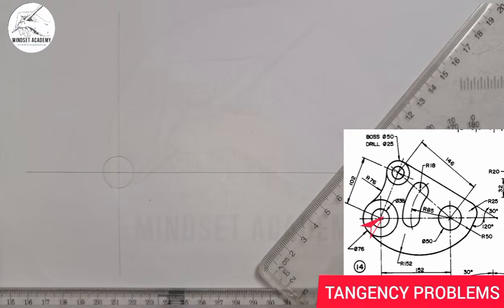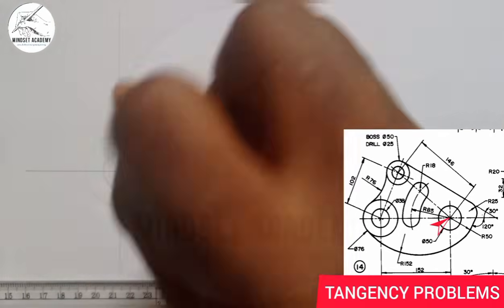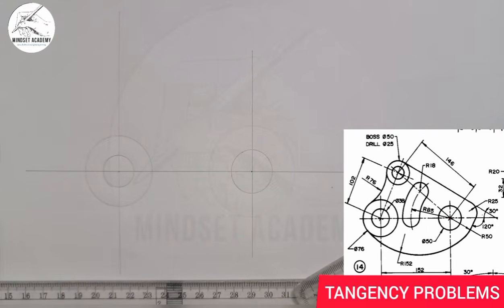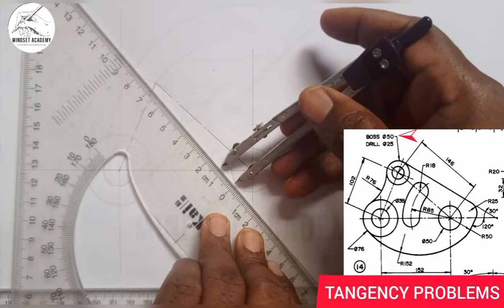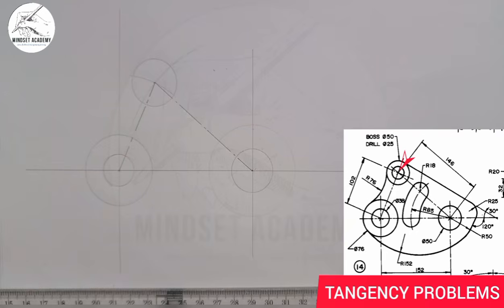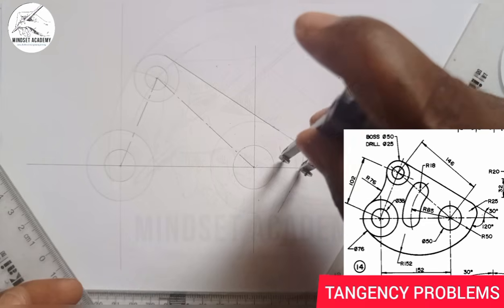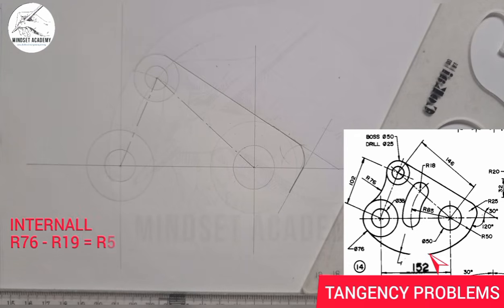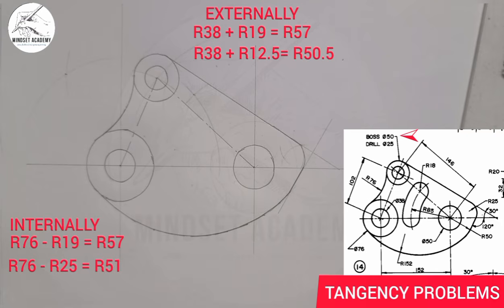TANGENCY PROBLEMS IN TECHNICAL DRAWINGS AND ENGINEERING.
In this video you will learn how to draw a given figure using the principles of tangency